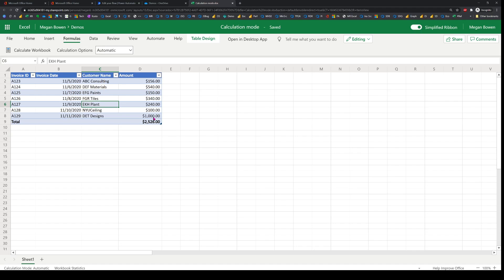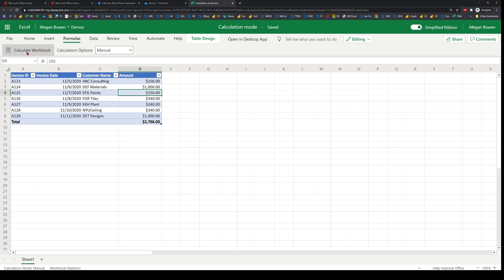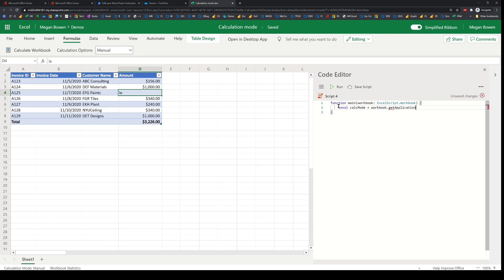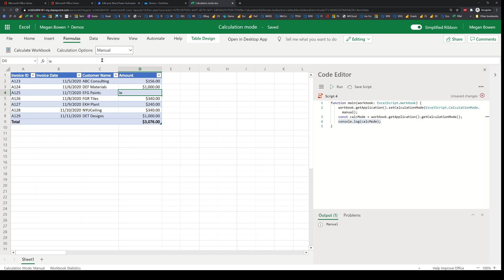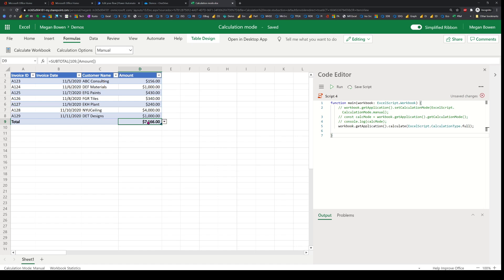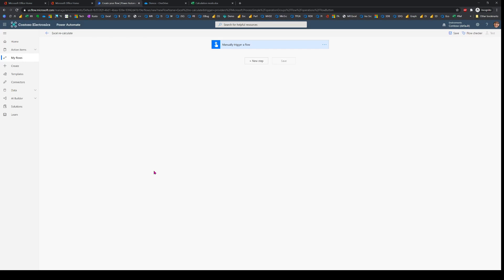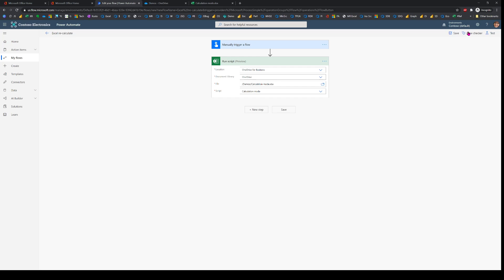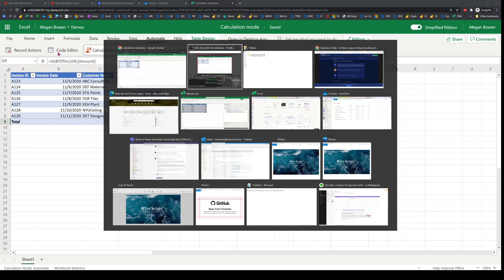Excel Office Scripts: Manage calculate mode, calculate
For script source, checkout